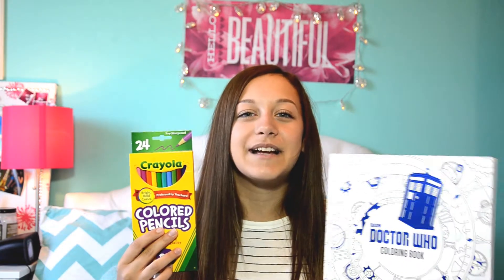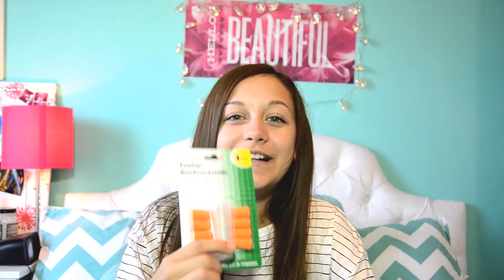What to Pack on the Airplane for a Long International Flight